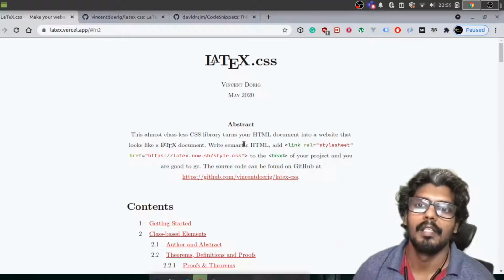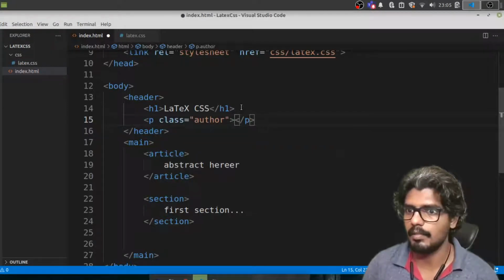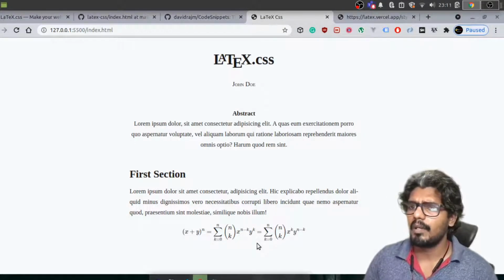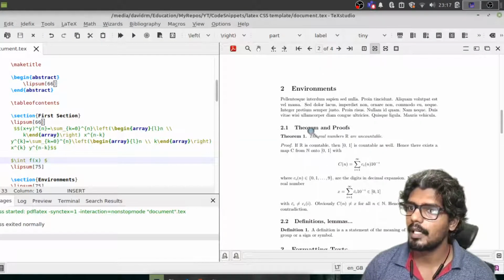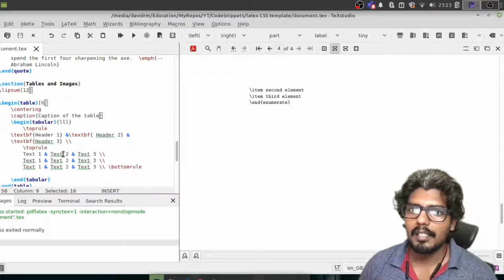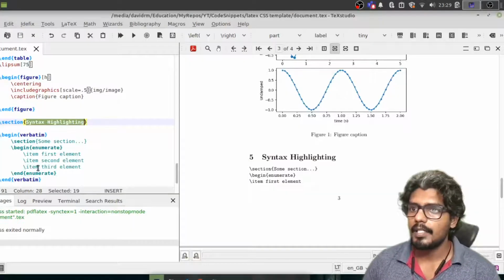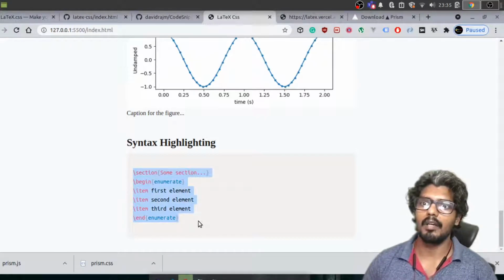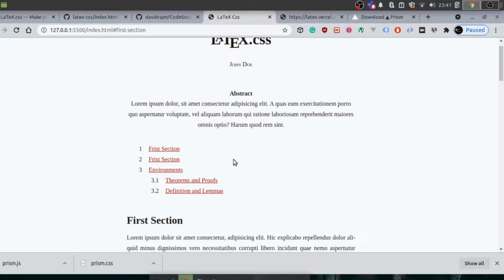How to make your website looks like a latex document? | LaTeX CSS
Hai everyone,

In this video,  we will see how to use latex css and make your website looks like a latex document. We will convert latex document into a beautiful latex document like website using latex.css.

-- Latex Css --

Timestamps:

00:00 - Introduction
02:07 - Setting up
03:09 - Added LaTeX CSS classes
10:45 - Adding MathJaX for Math
16:55 - Theorem, Lemma, Definitions
21:57 - Text Formatting & Quotes
25:11 - Tables & Images
29:24 - Syntax Highlighting
36:41 - Navigation
41:56 - Closing